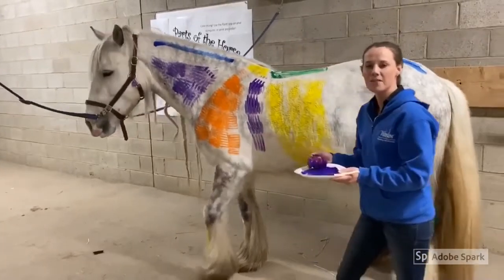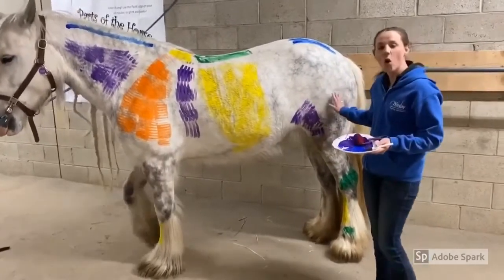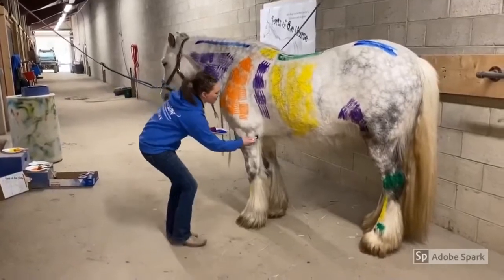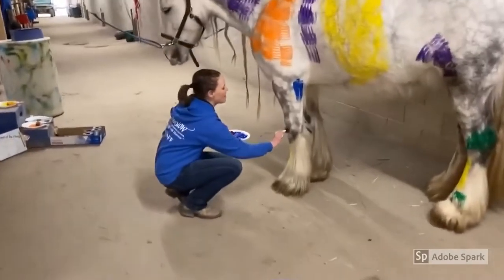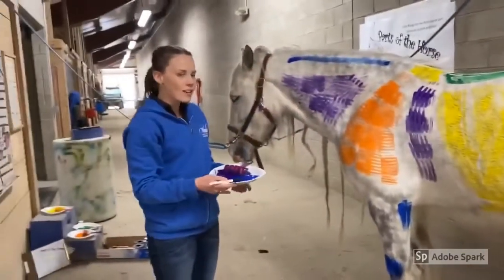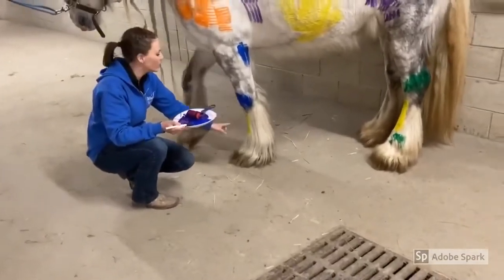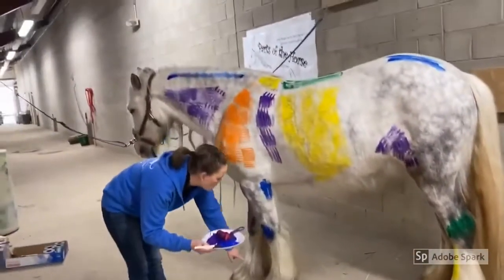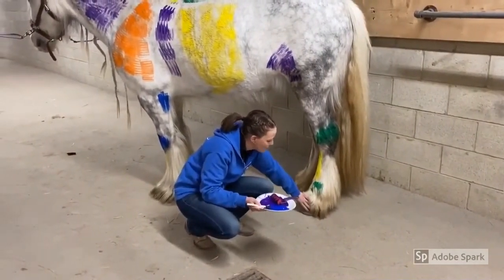Winslow Therapeutic Riding Center - Horse Anatomy Review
Dance helped us with our Winslow Wednesday Horse Anatomy lesson that we host for our current Winslow riders! This was her FIRST time getting painted and she was such a great model. All paint used is horse-friendly.